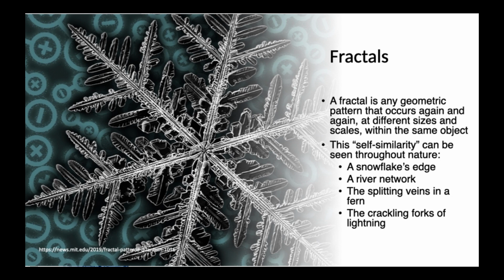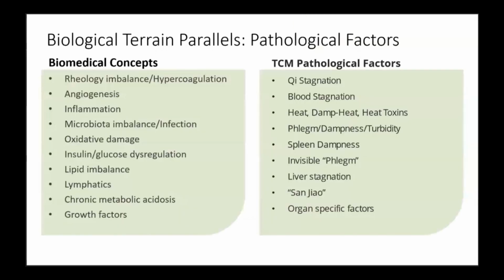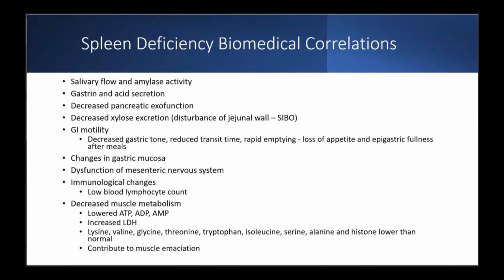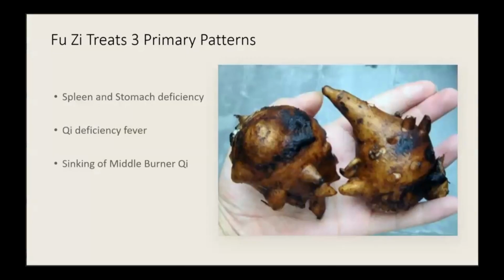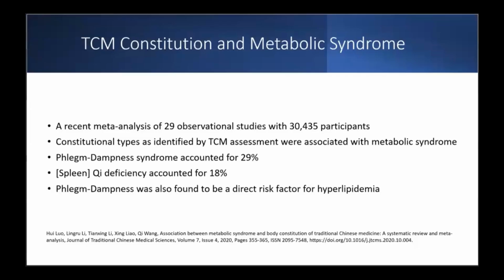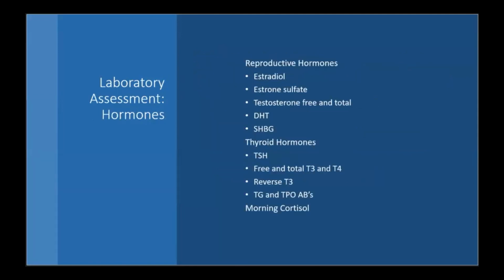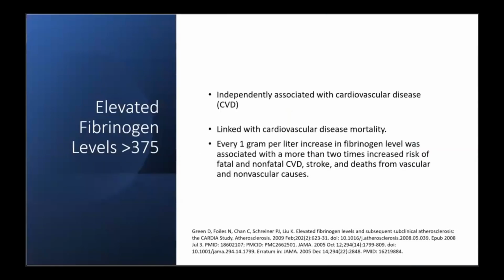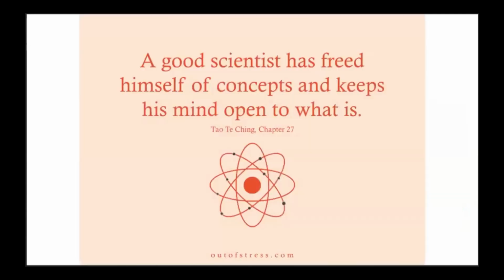Combining Traditional Chinese Medicine Concepts with Modern Biomedical Analysis